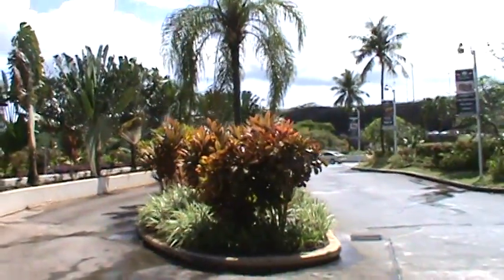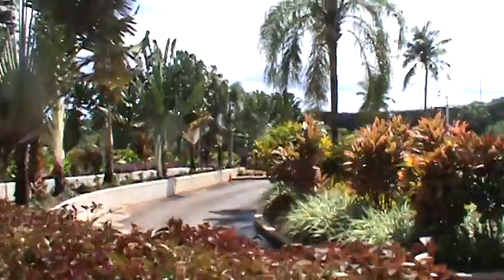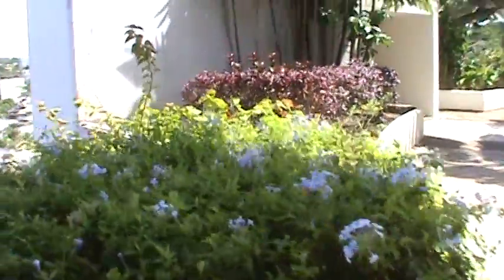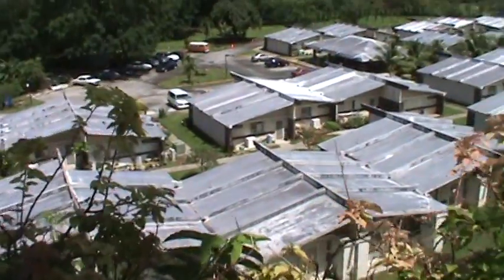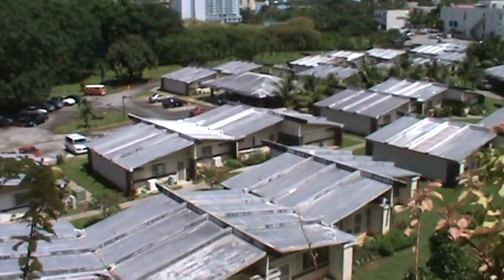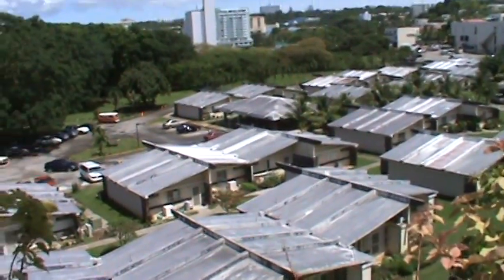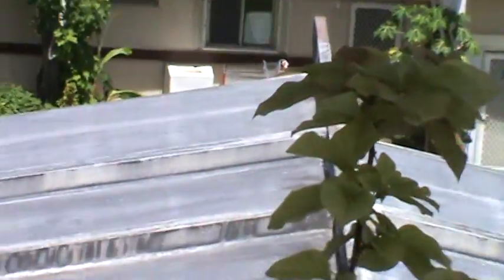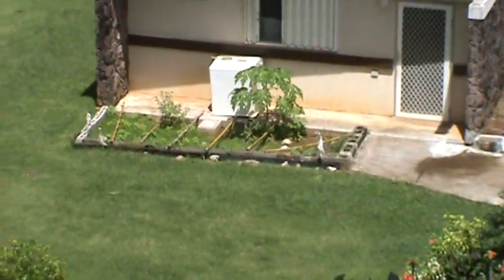2011 Guam #3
Marriot Resort entrance in Guam